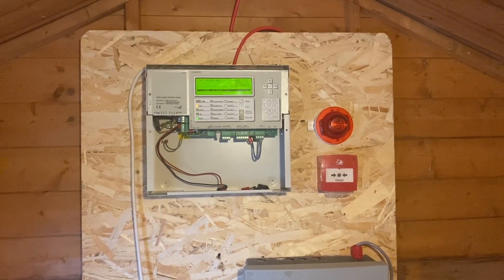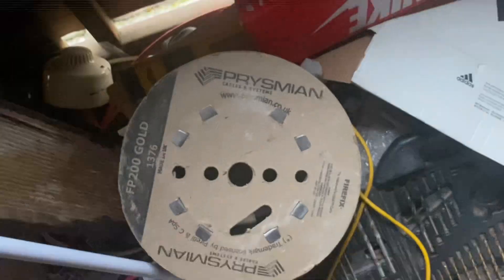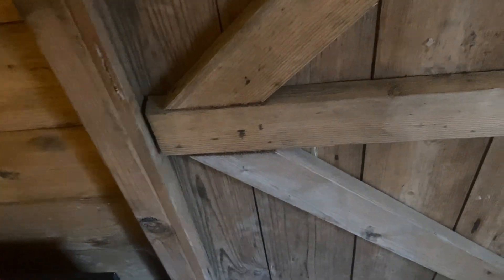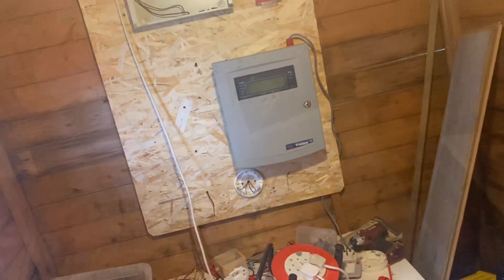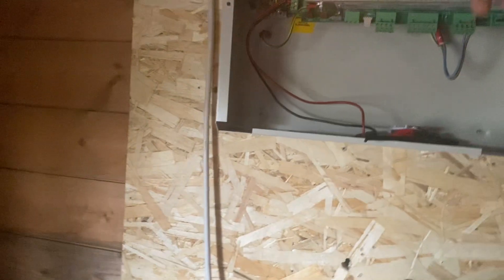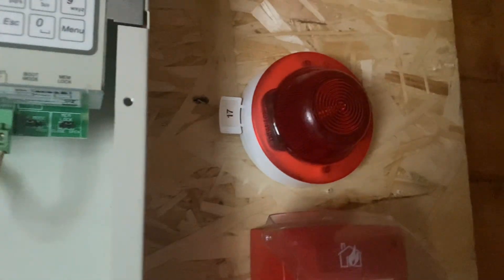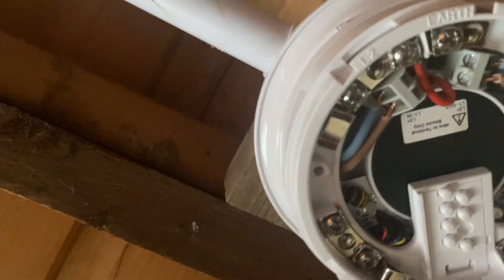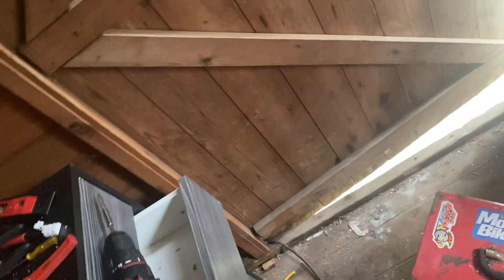Apollo XP95/Discovery System Test #8!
In this video I test the new Discovery optical (Address 4), XP95 call point (address 1) and intelligent call point (address 10).

The next system test should have new devices such as a discovery sounder beacon base (address 5), another discovery sounder base (address 7) and a soteria heat detector (address 8).

Timestamps:
0:00 Intro & system changes
4:15 Smoke detector test
4:57 Intelligent call point test
6:20 XP95 call point test
7:55 Yapping & system plans
10:47 Outro